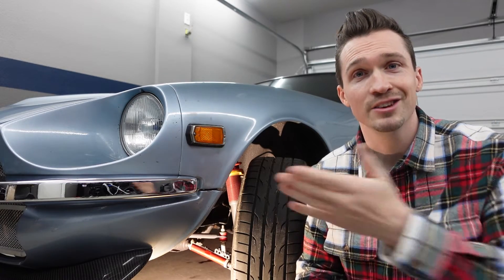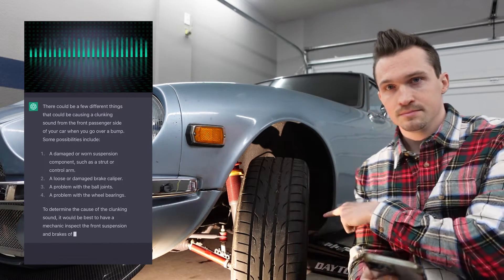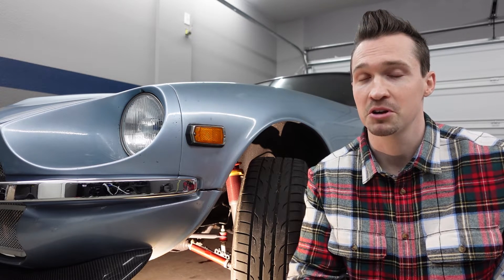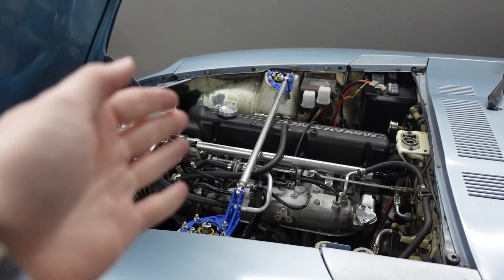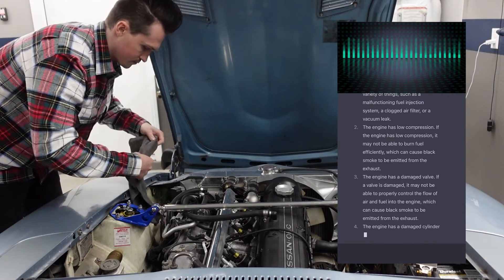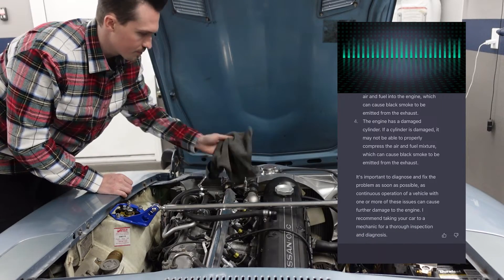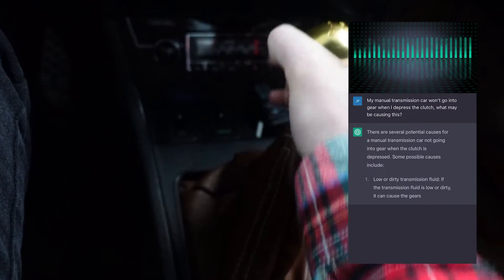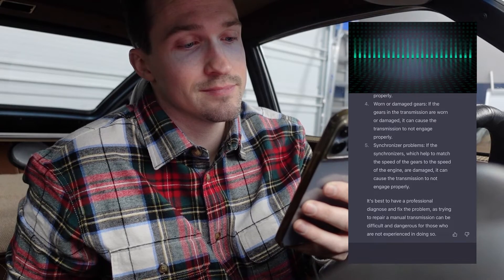Using AI to fix your car with ChatGPT | Asking AI to diagnose problems with your car project!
In this video we'll put ChatGPT from open AI to the test and see if it can help diagnose issues with your car!

Chat GPT is the newest revelation in AI technology, what's cool about it is that everyday people can sign on and get to using it. I noticed lots of other people use Chat GBT for content creation, stock choices, recipes and more, so why can't it help with a car project?

Thumbnail image used from: Image by rawpixel.com on Freepik